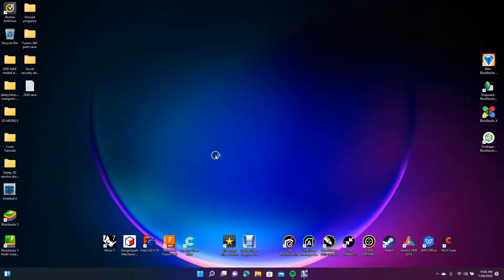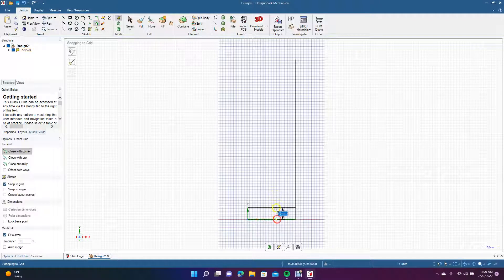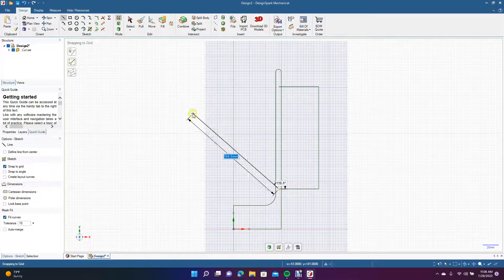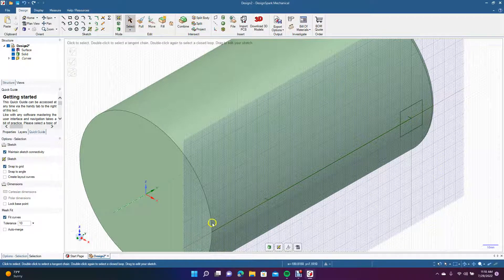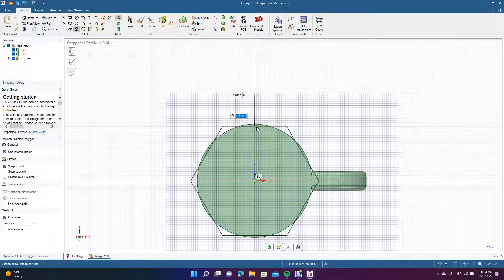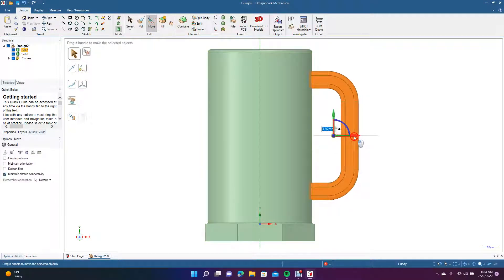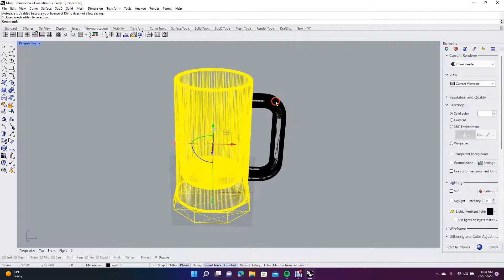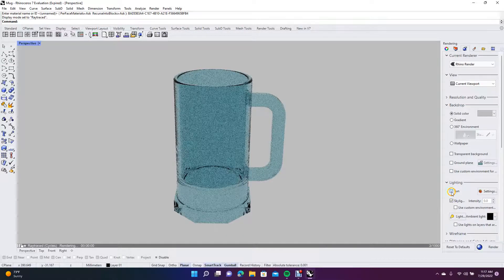How to create a beer mug in design spark mechanical and add a glass texture in rhino 7 0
This tutorial will show you how to create a beer mug in design spark mechanical and add a glass texture in rhino 7 0. We will be using the revolve tool, as well as the sweep feature to create the beer mug.